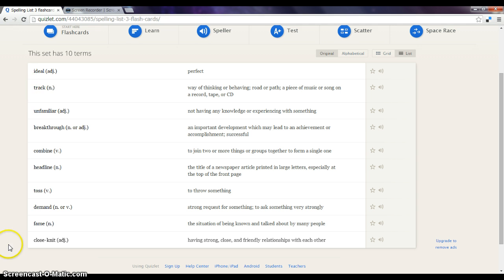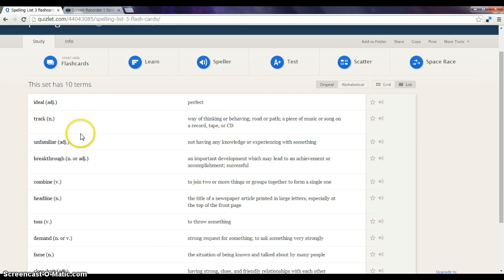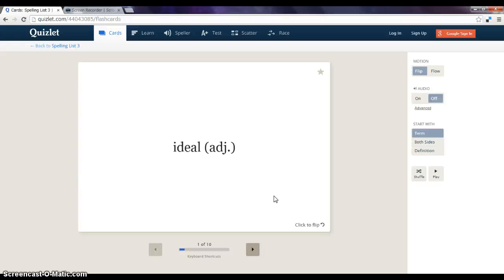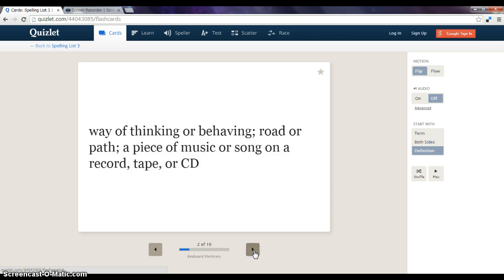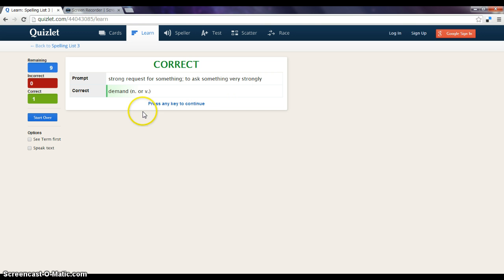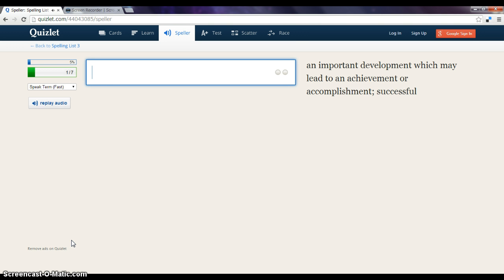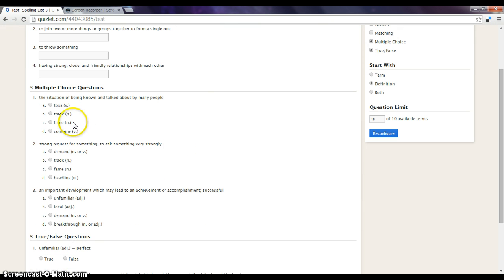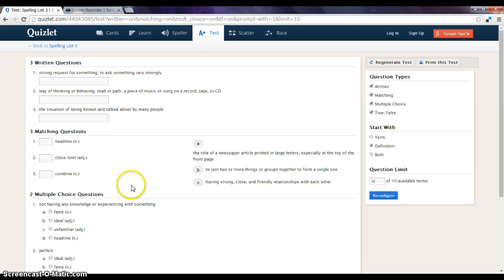How to use Quizlet (Part 1 of 2)